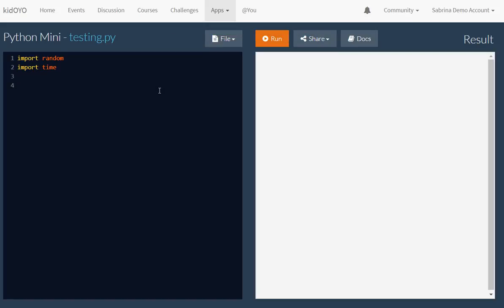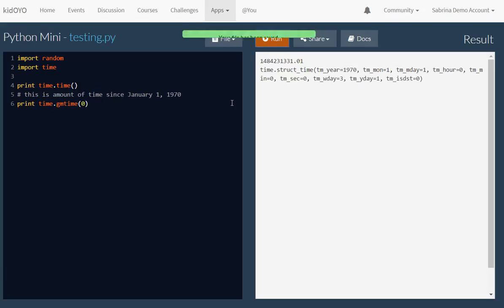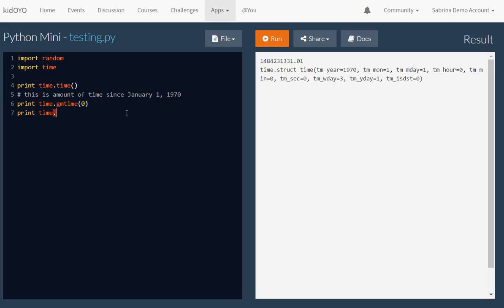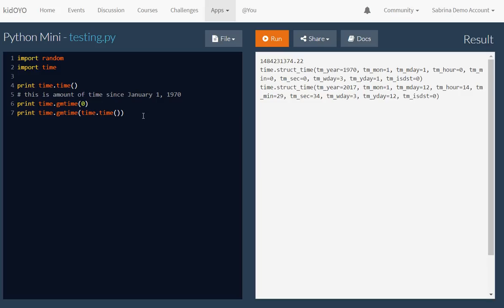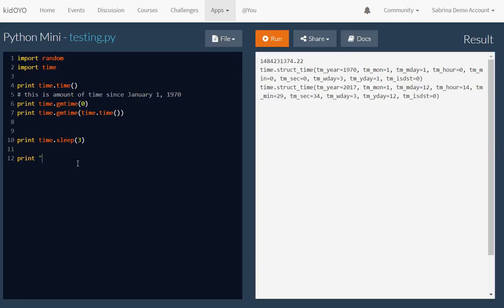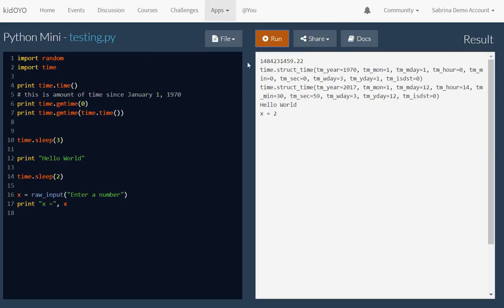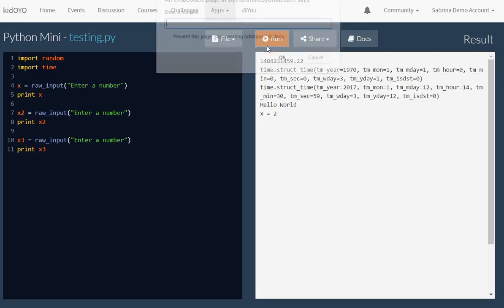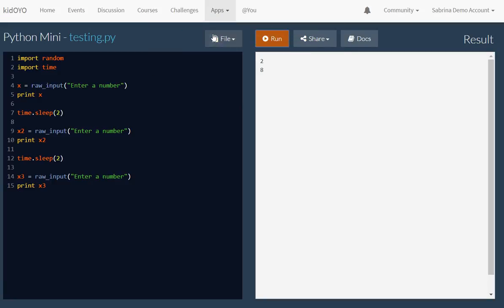Python - Time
This video will show you some cool functions of the standard time module in Python using Python Mini.